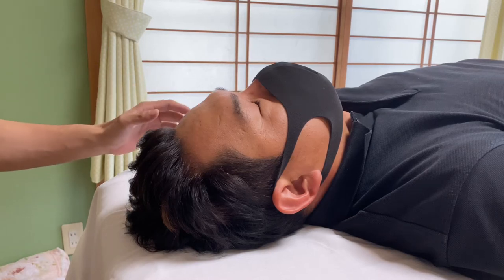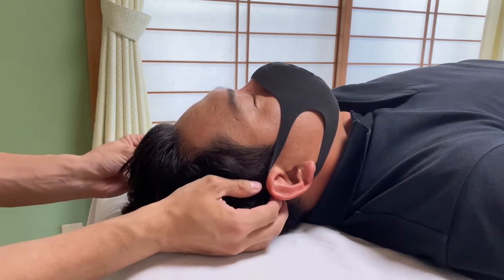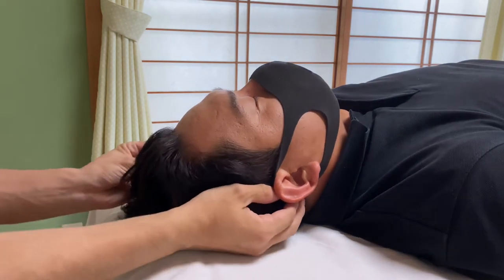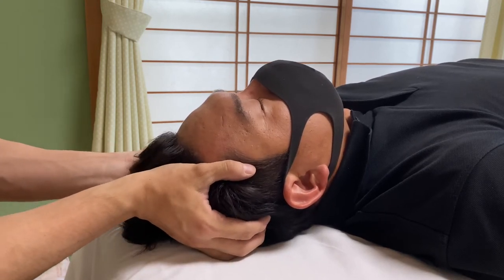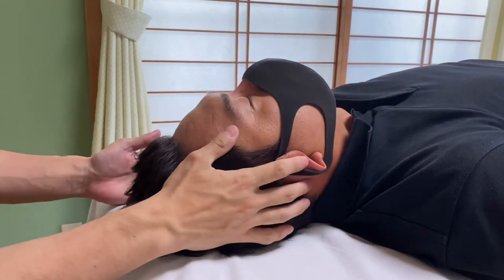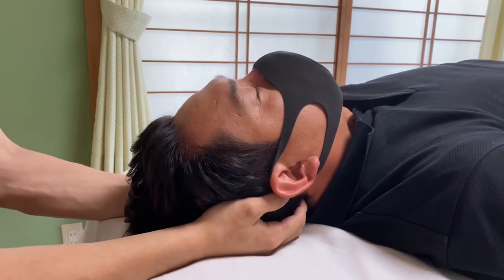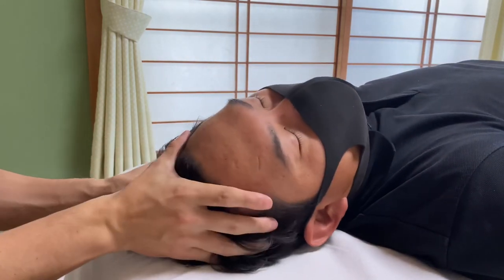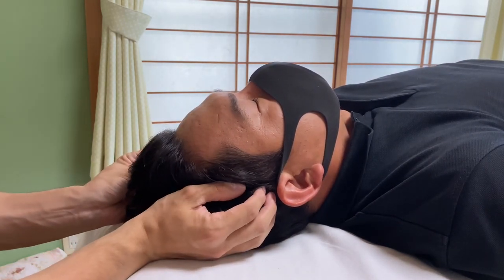Treatment for stiff neck (English)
In this video, I show you how I treat stiff neck and head.

I live in Nagoya, Japan. I have attended many seminars all over the world.